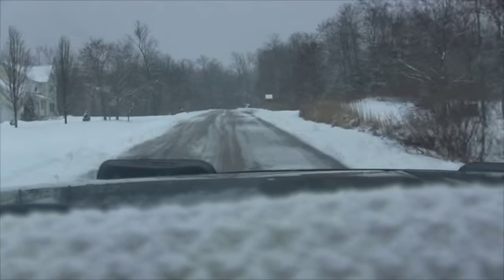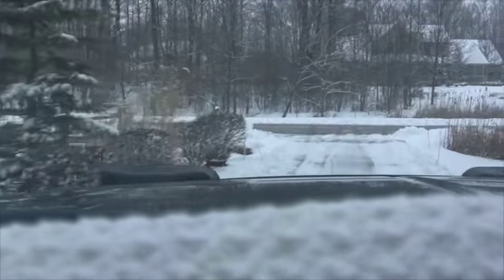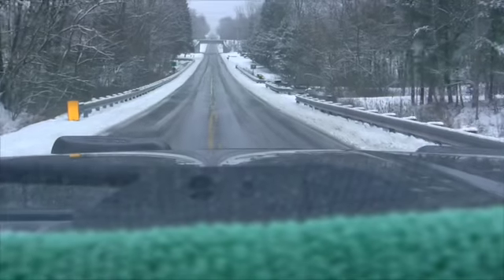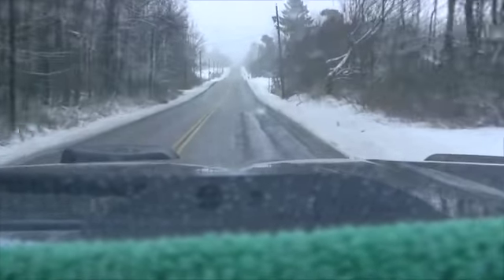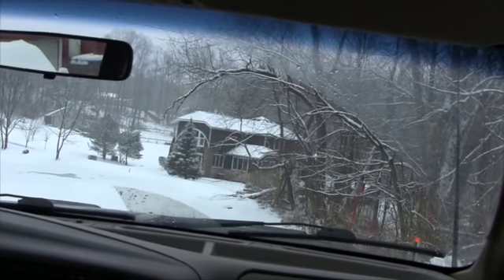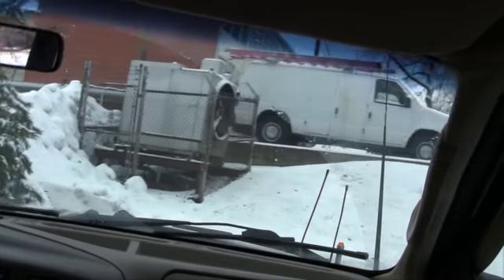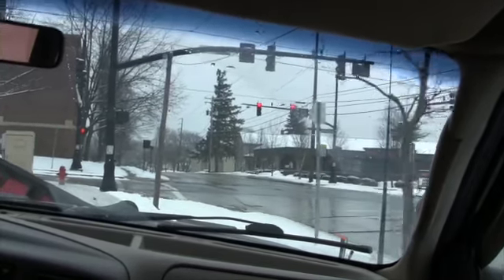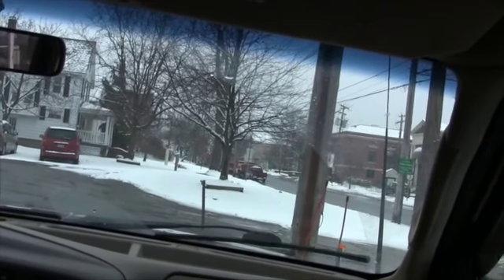Snowplowing 1-21-15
Snowplowing some driveways 1-21-15
Not a huge snow but a fun one to push and have a ride along chat
Ford F250 Super Duty Powerstroke Diesel 7.3 4x4 with Boss 8.2 Poly V-Plow with wings.